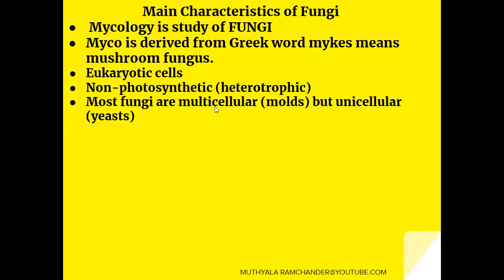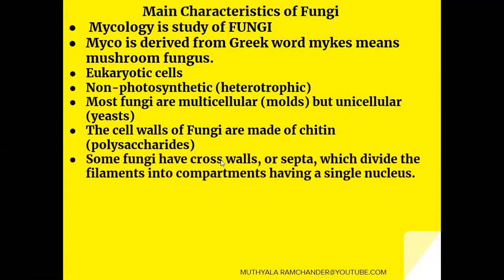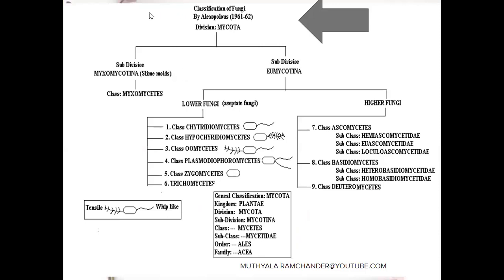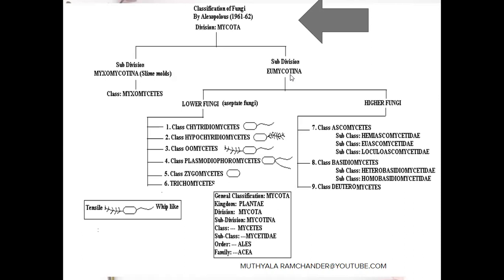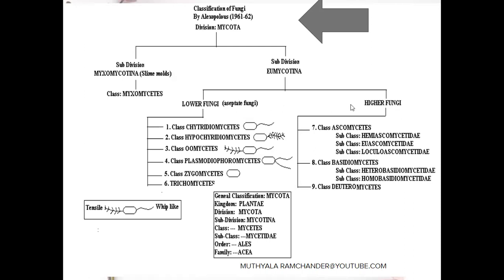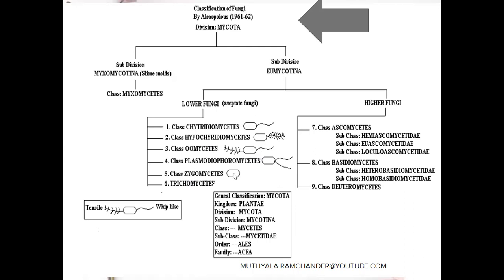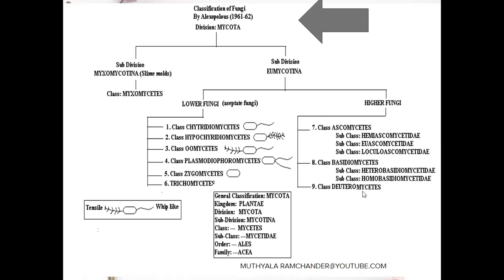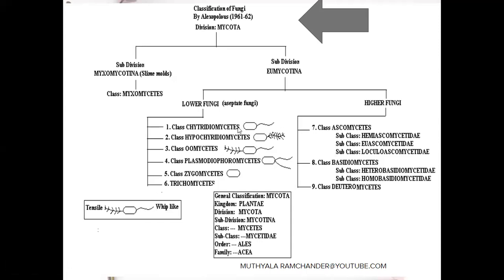Main characteristics and Classification of FUNGI